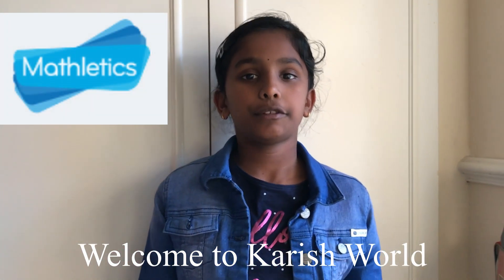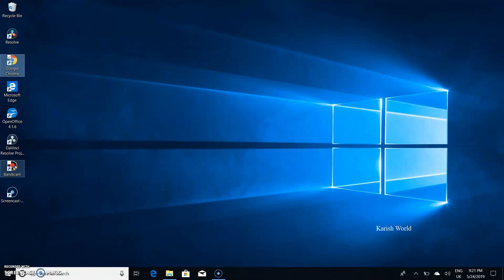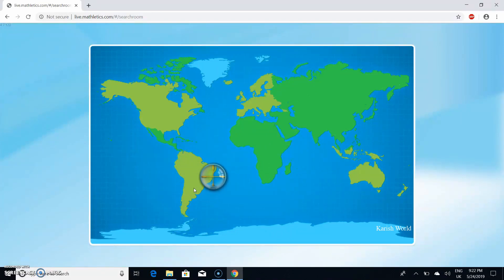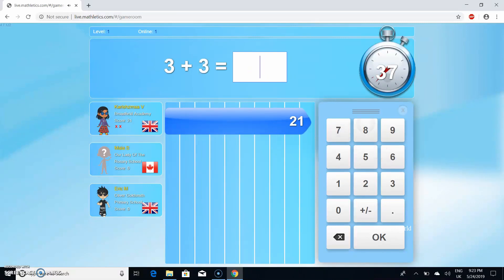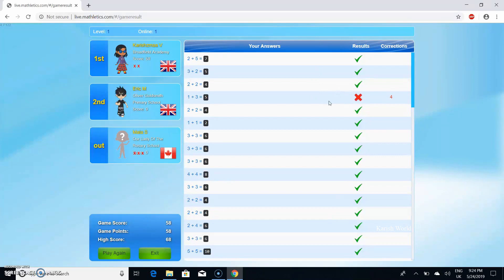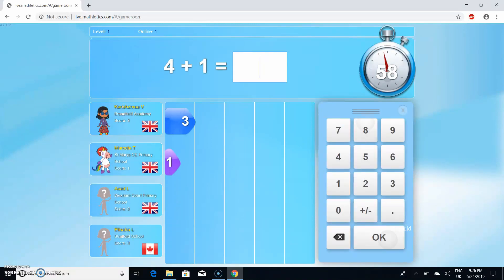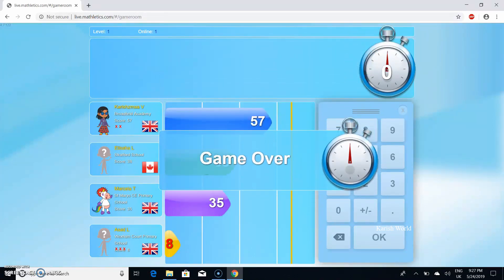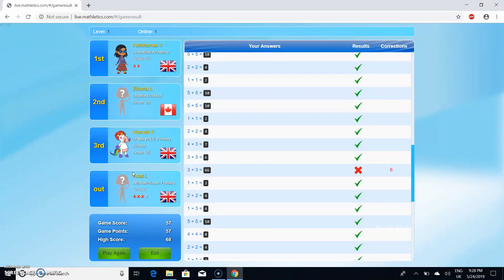Introduction to Mathletics | LIVE Mathletics | Maths Learning - Part 1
I love learning Maths through Mathletics, it's easy and quick ways to understand maths, it has so many basic Maths available to learn on this website. today I am going to show you LIVE Mathletics on this Video.

This is purely my interest and understanding of Mathlectics and people have different thoughts & Views.

for more details

Find below my other Mathletics videos